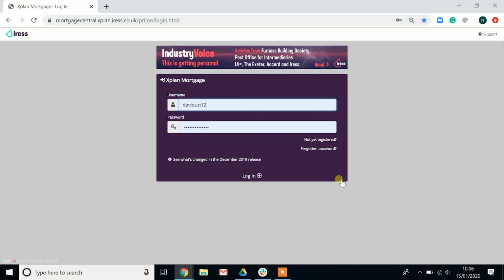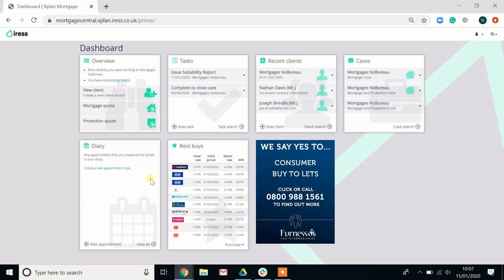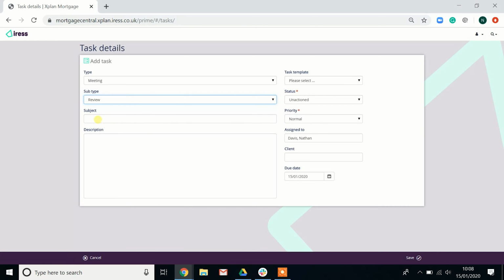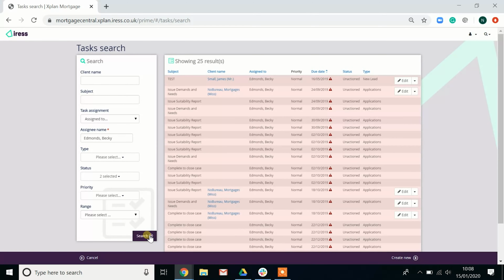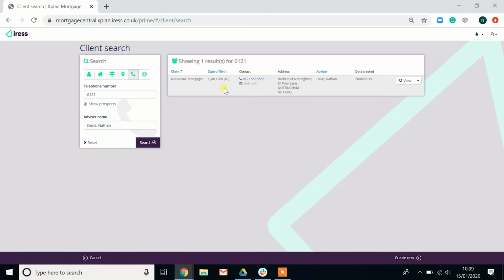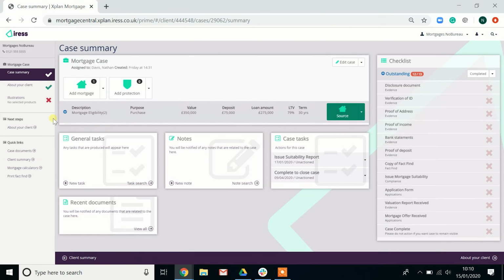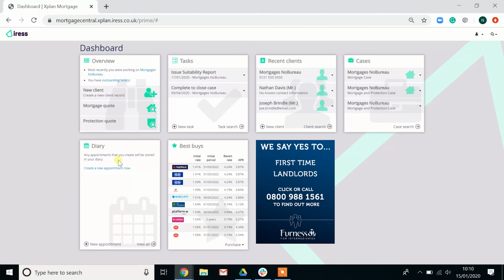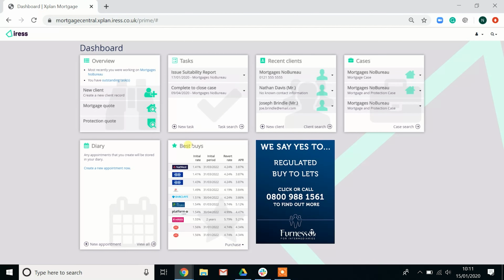Xplan Mortgage Dashboard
Software built for financial services The software you rely on can impact every part of your business - from how you perform, to how you engage and how you deliver.

Across the UK and around the world, more than 9000 investment managers, traders, brokers, lenders and advice businesses choose Iress software to grow stronger, perform better and deliver more.

Iress does not warrant the accuracy of the information provided and does not accept liability for any errors or omissions. We reserve the right to change the information at any time, including, but not restricted to: products; services; prices; descriptions; and product or service specifications. 19 years on, Iress has changed a lot. But short of the odd nip and tuck, the logo we put together back then is the same identity we’ve had ever since.